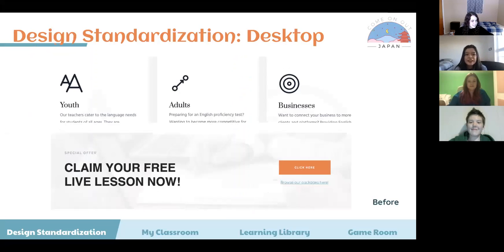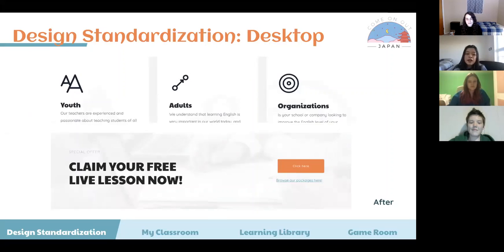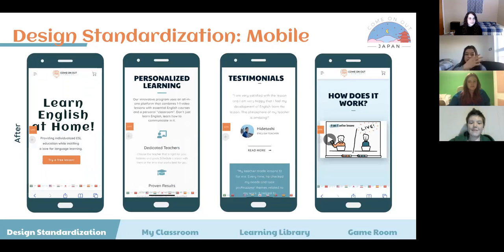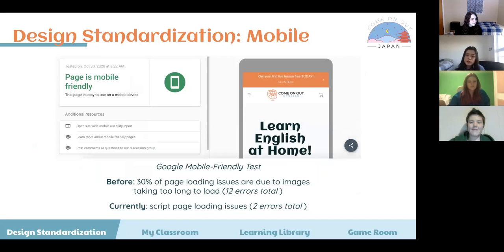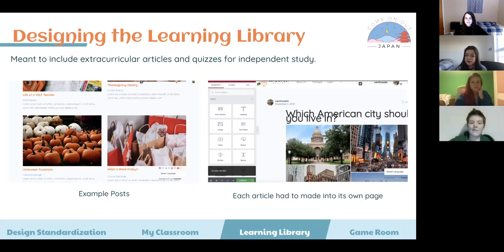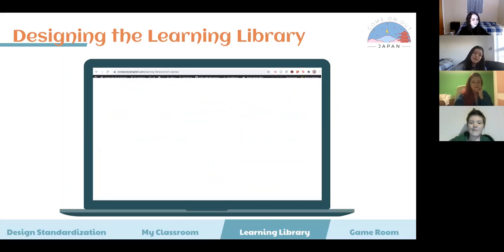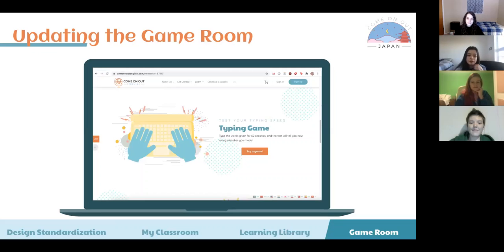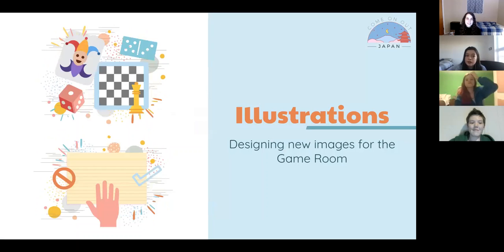Designing Web Pages for Come On Out - Caroline Intern Presentation